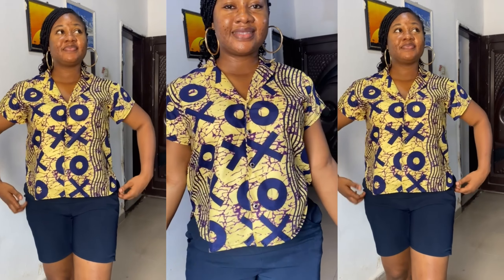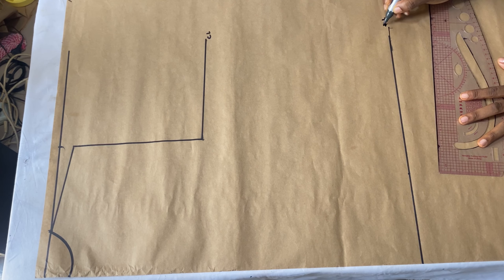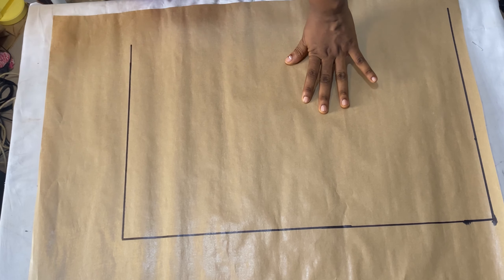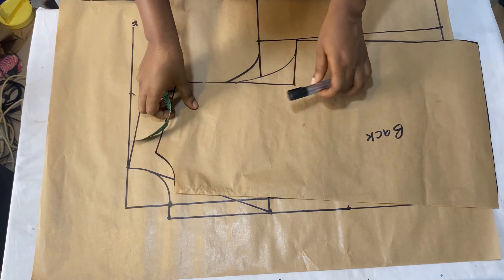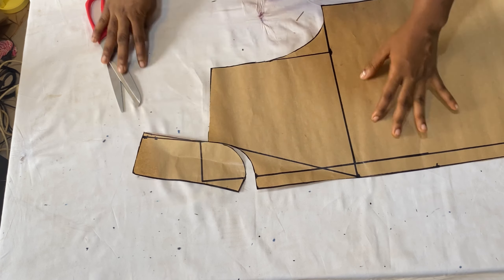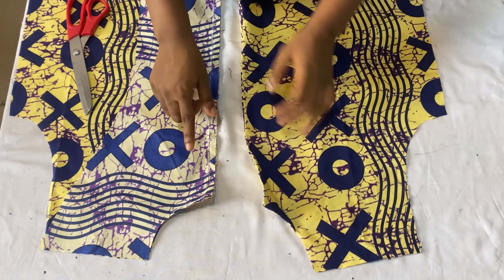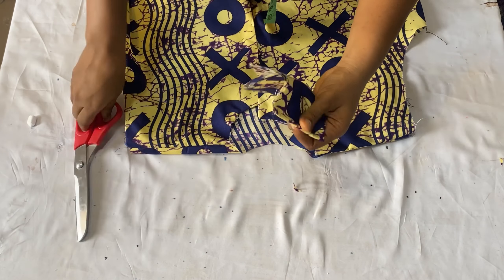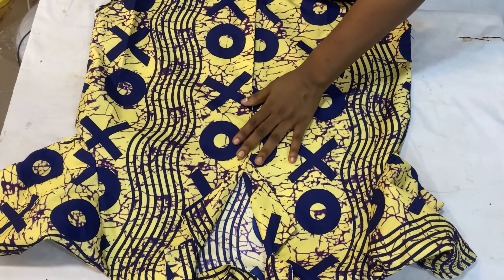How to cut and sew a Notched Collar Shirt / Camp collar shirt Tutorial